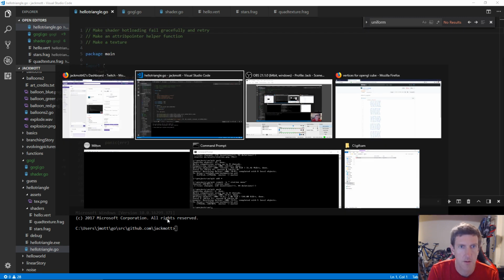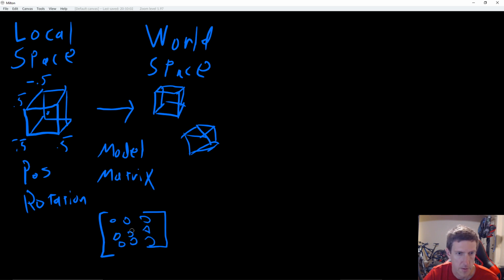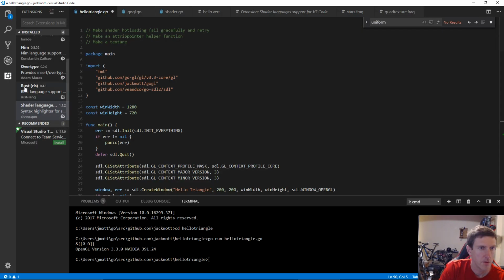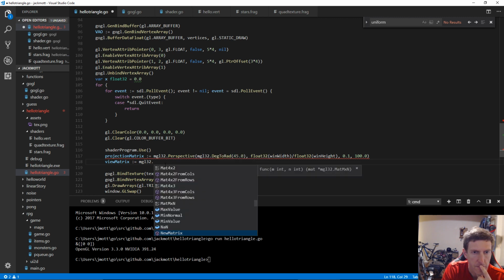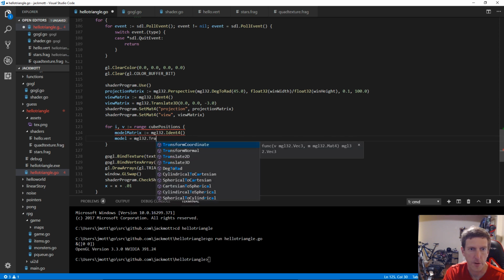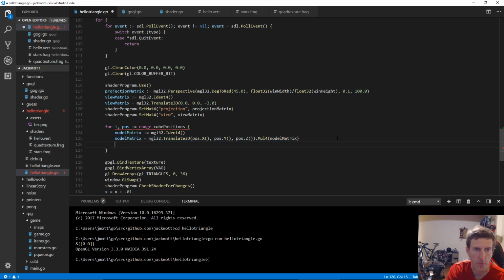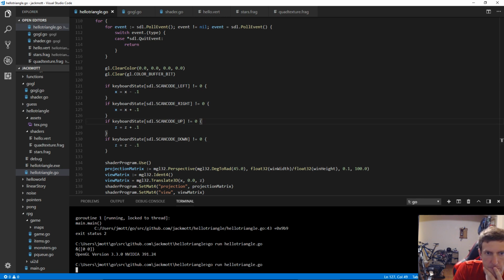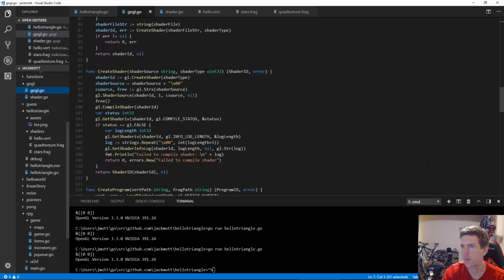Games With Go 43 - OpenGL - Coordinate Systems